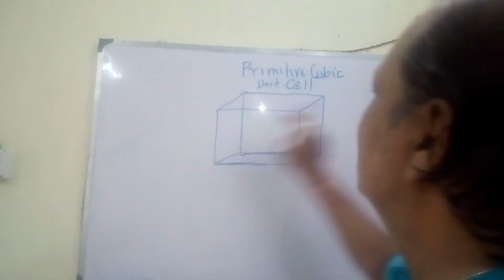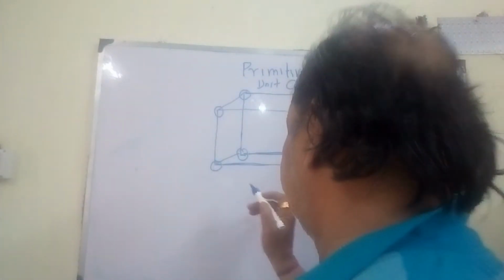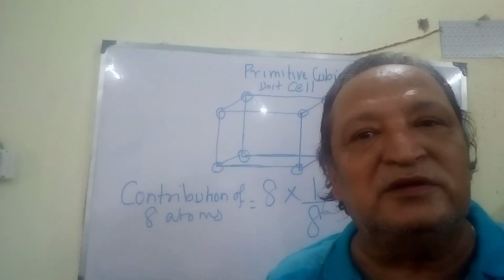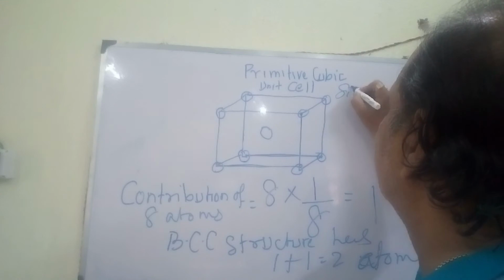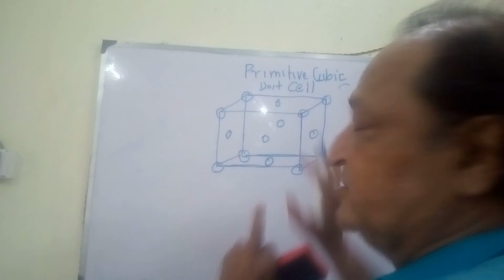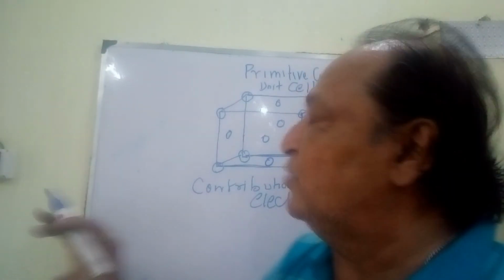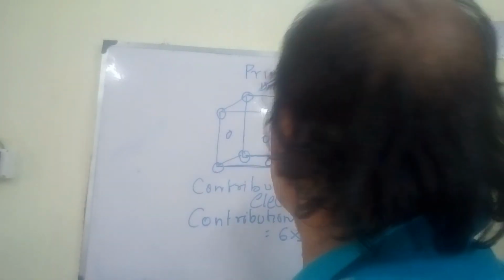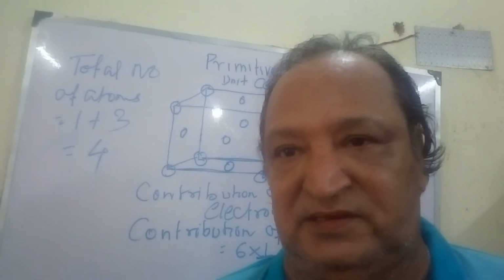April 18, 2020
This video is about the tricks to calculate the number of atoms a unit cell can accommodate.This for Class 12 ISC students & H.S students